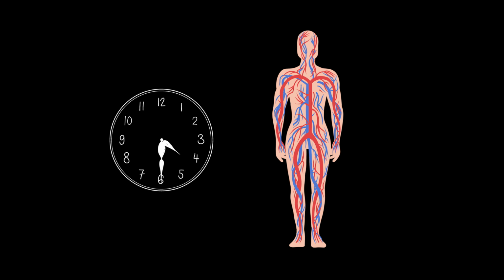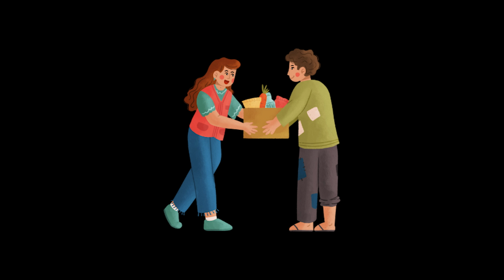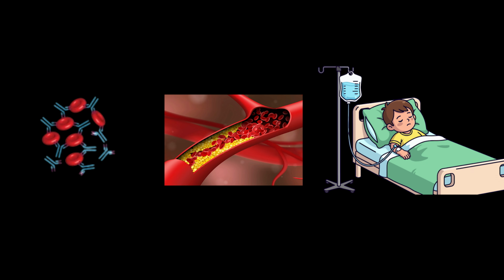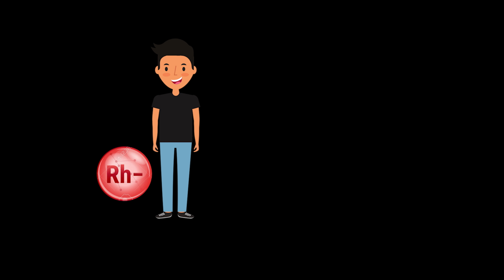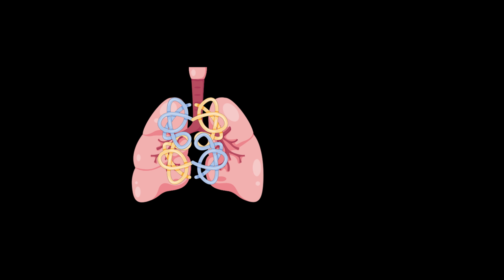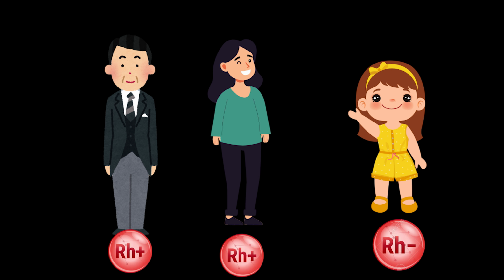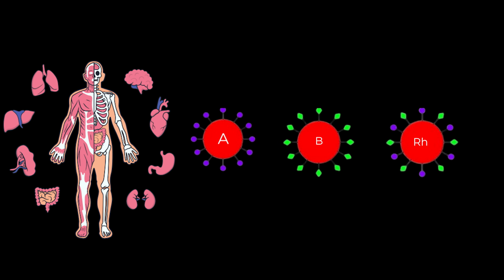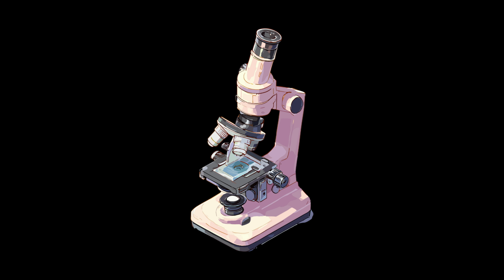BLOOD TYPES explained in 9 Minutes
This video breaks down how blood types actually work — from the ABO system and the Rh factor to antibodies, transfusion safety, and why matching matters. A quick, simple guide to one of the most important details in medicine.

Timestamps:
00:00 – What Blood Is Made Of
00:17 – ABO Blood Types Explained
00:51 – Antibodies & Transfusion Safety
01:59 – The Rh Factor
03:59 – Other Blood Group Systems
04:30 – Blood Types, Disease & Inheritance
05:56 – How Blood Typing Works

PS: took me long hours to make this video,